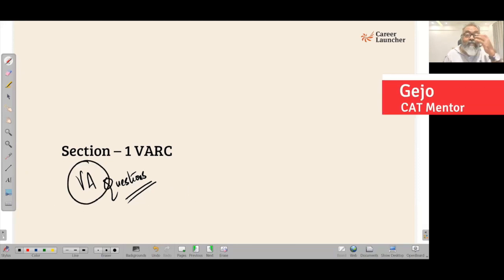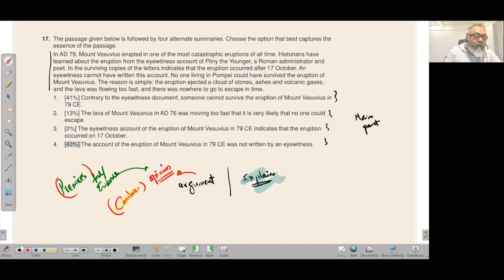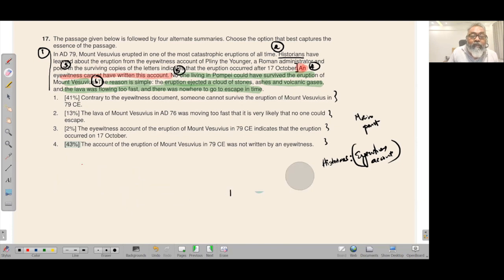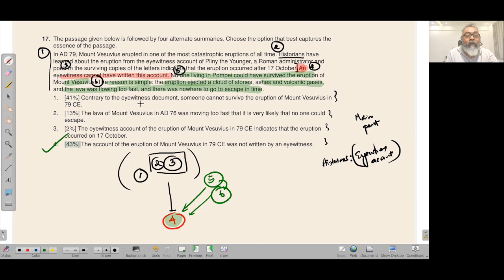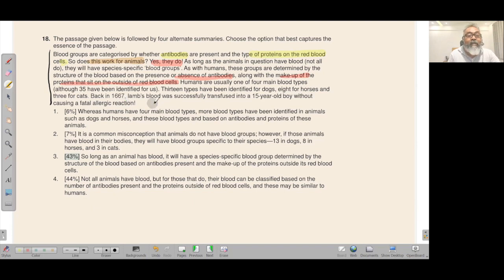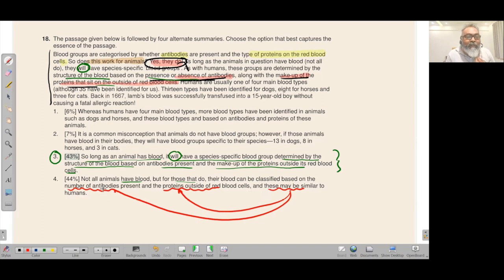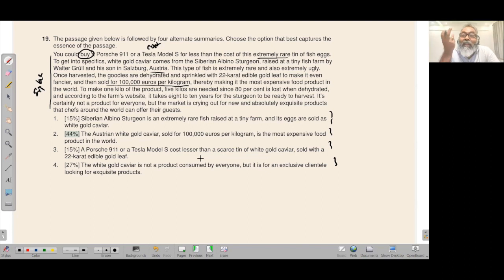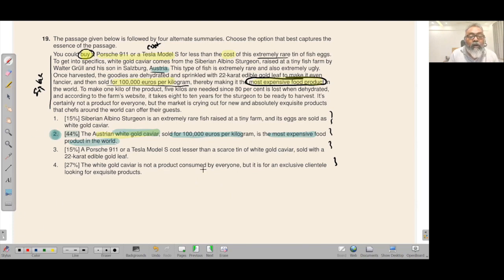16 Days to CAT 2021 | VARC - Para Summary | Career Launcher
16 Days to CAT 2021, It's time to do some problem-solving. In this series, our mentor will be solving some of the most important topics for Quant, DILR, and VARC in the next 45 Days. In this video, As Gejo (CAT Mentor) will be solving para summary questions from the Countdown CAT 11 series.